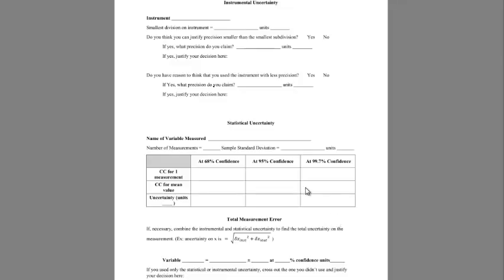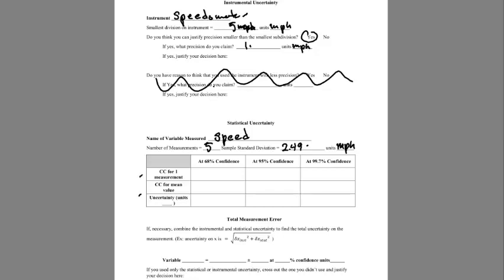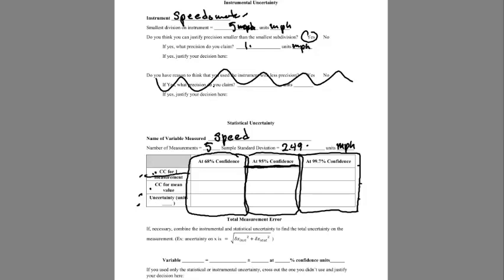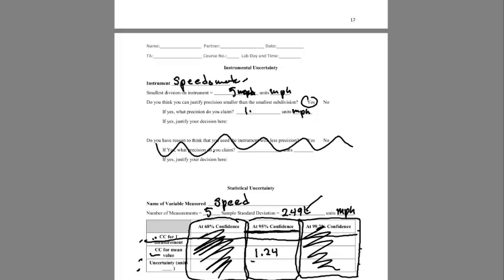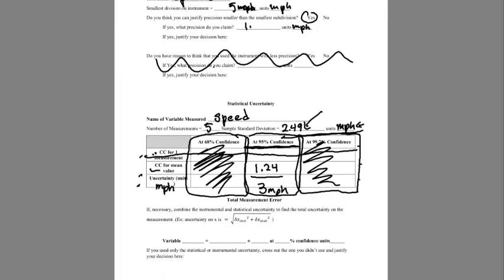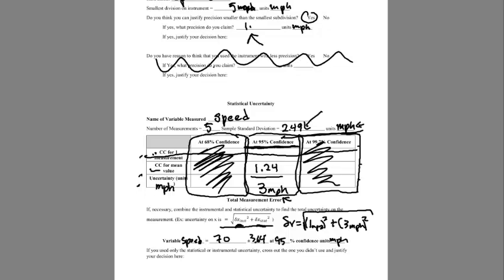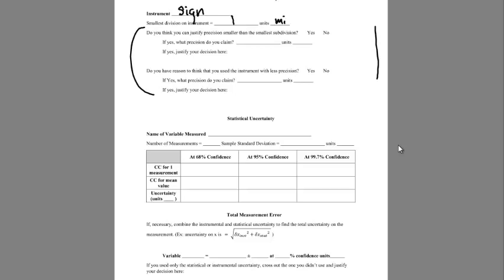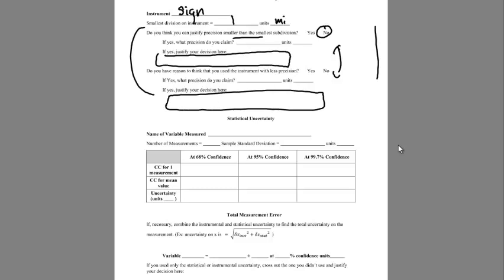Lab Instrumental and Statistical Uncertainty